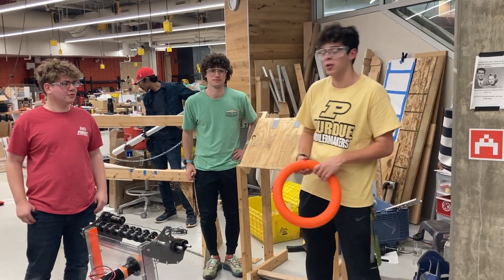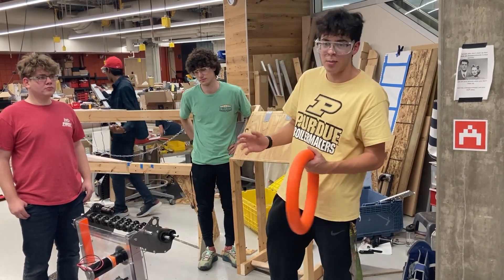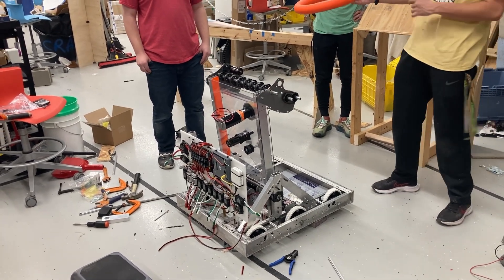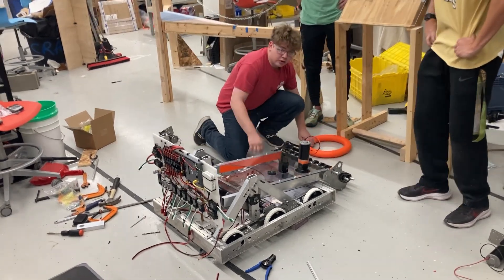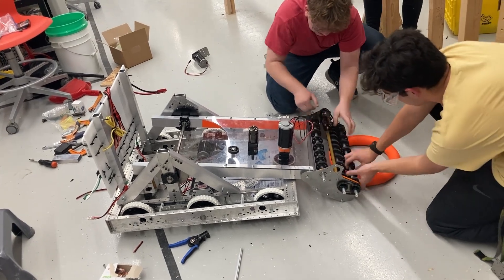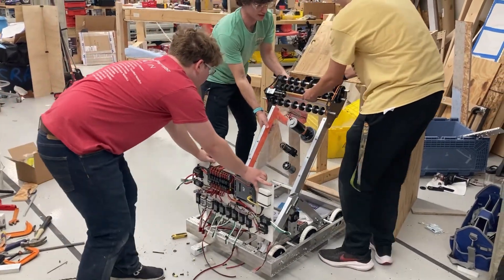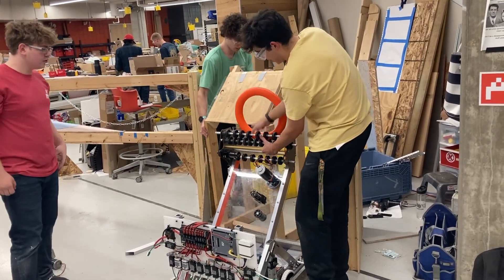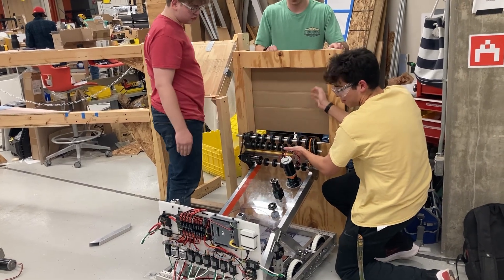Ri3D @ Purdue Day 2: Robot Overview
An overview of the team's progress by day 2.